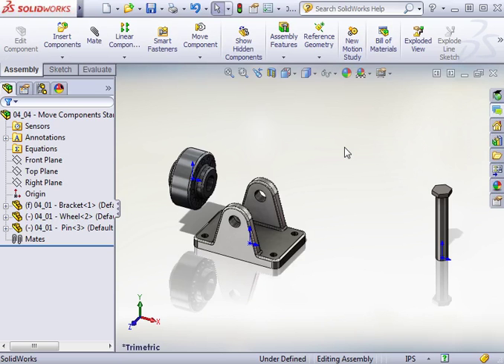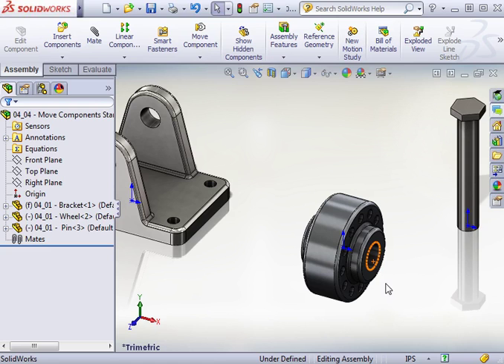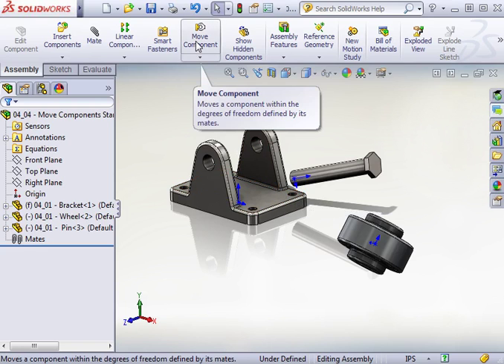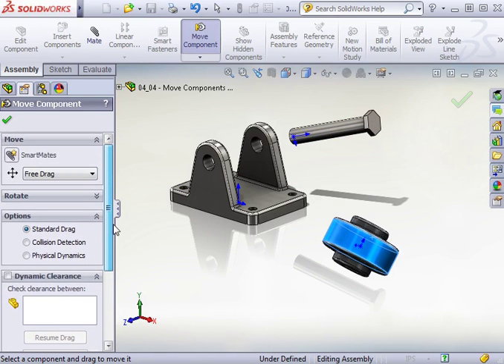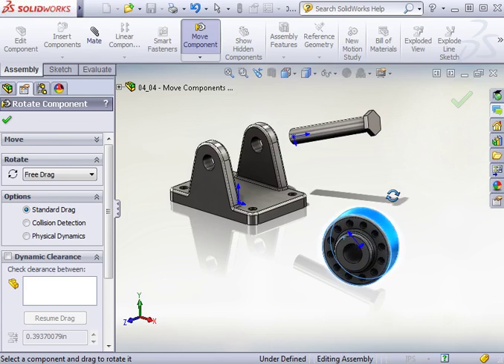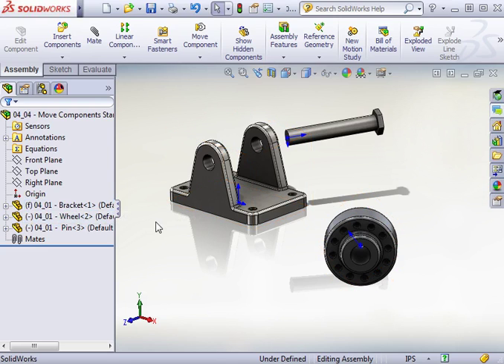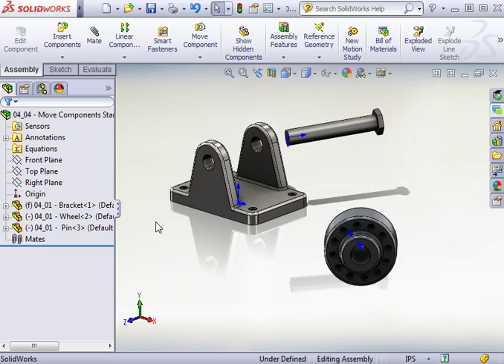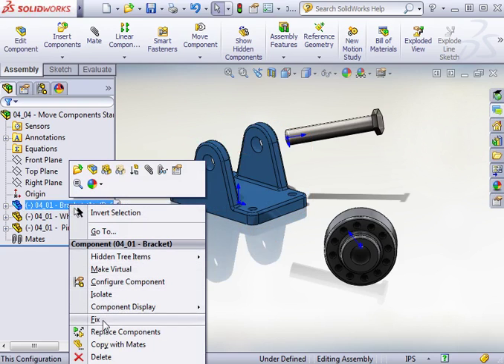05 Assemblies 04 Move Components